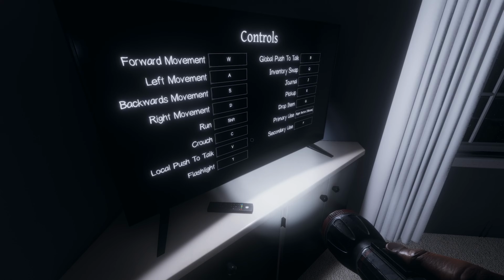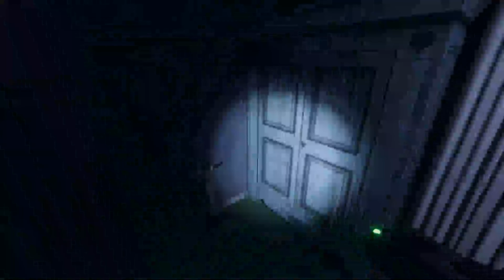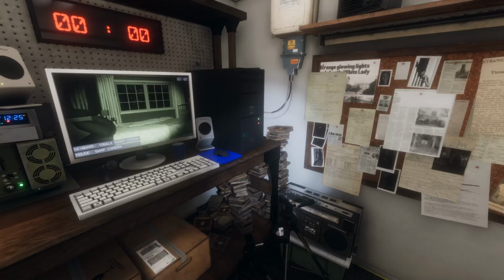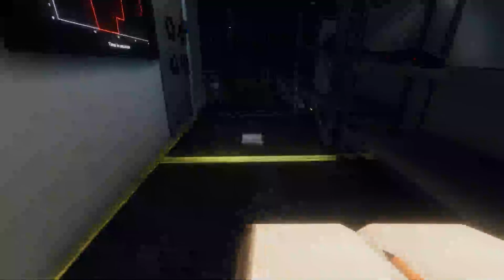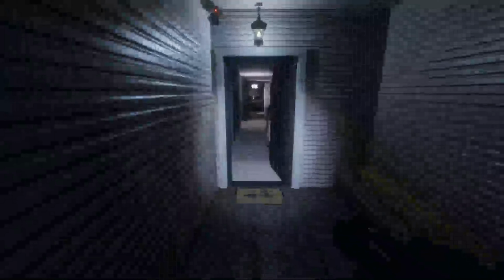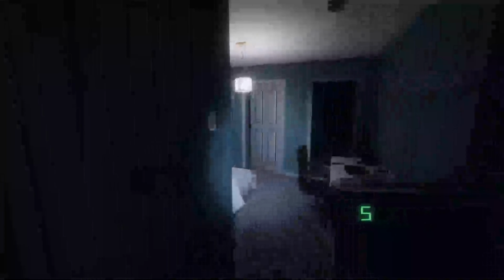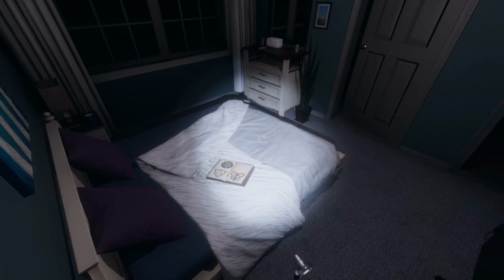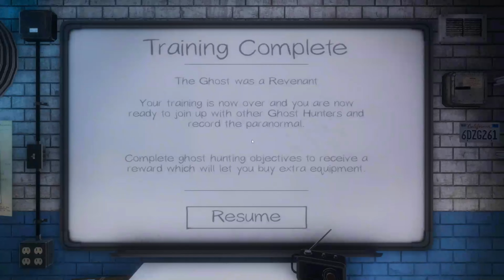SHE HAD TO DEAL WITH A REVINANT!!! (Phasmophobia Ep.3)